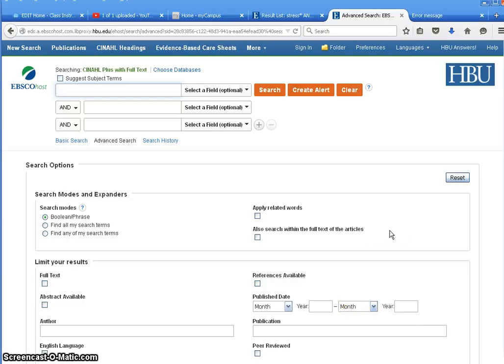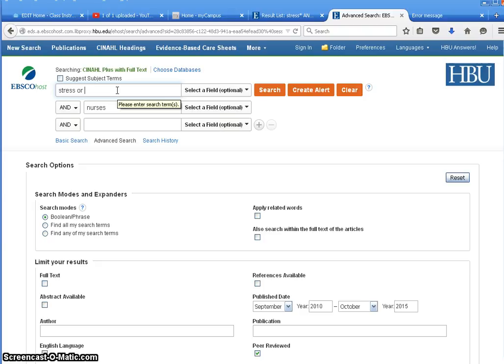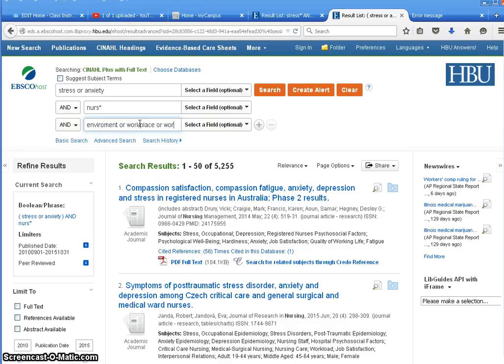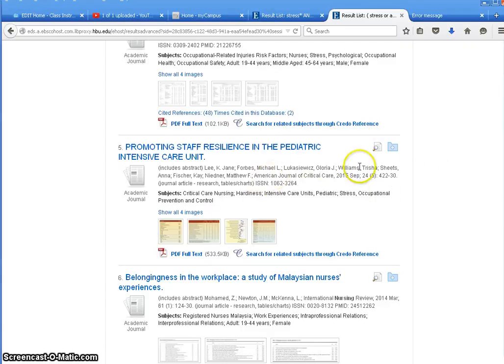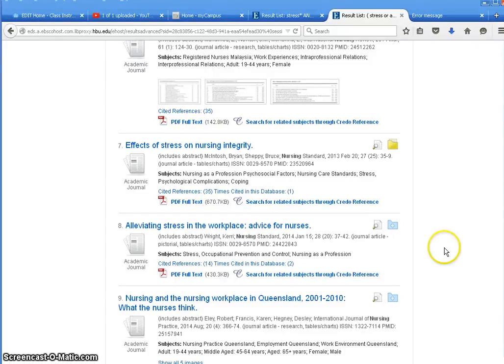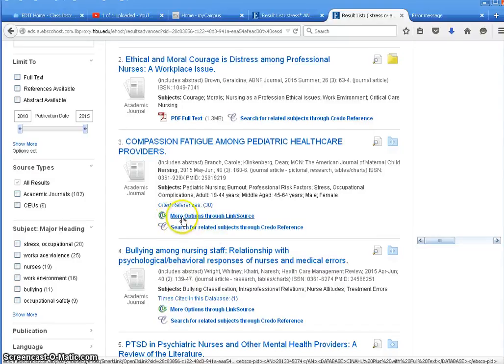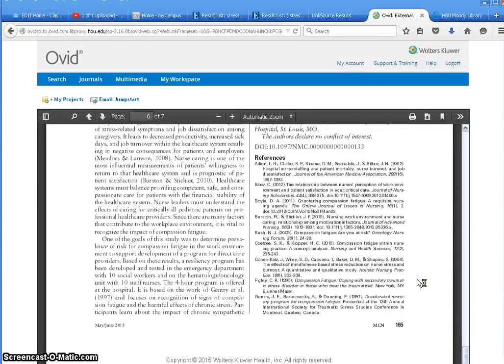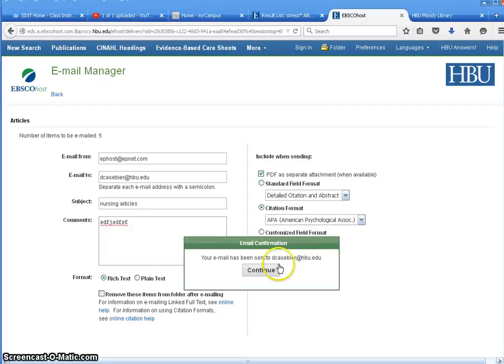Simple Cinahl search